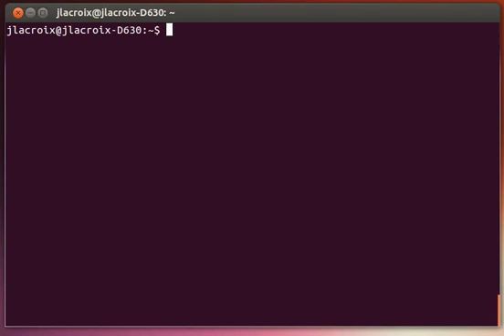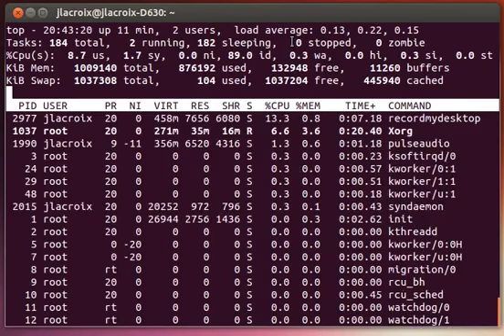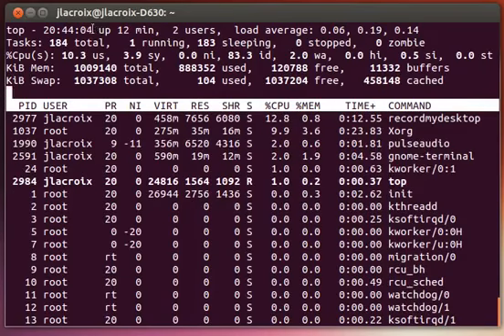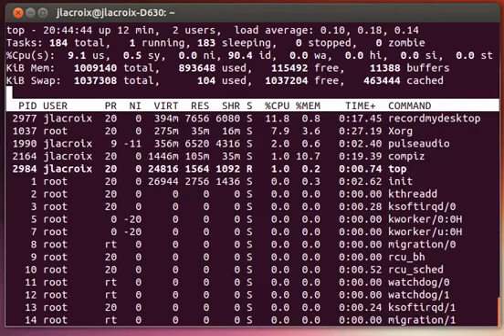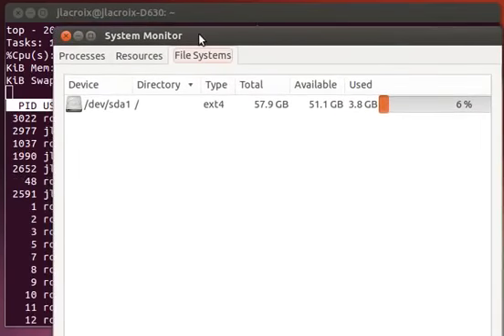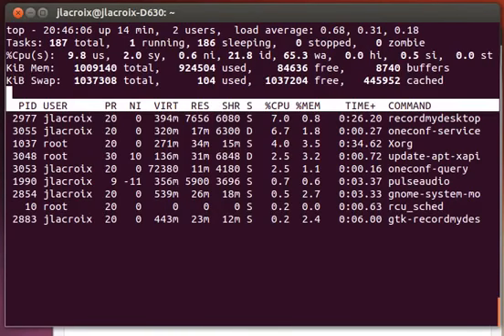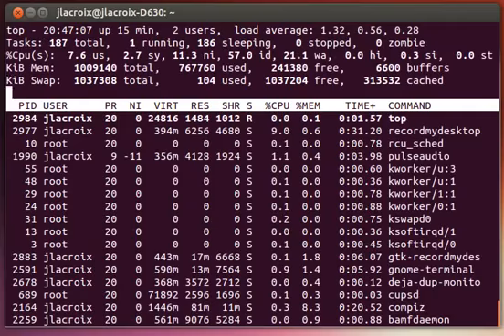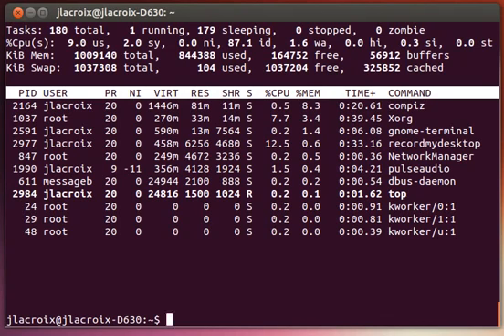Linux Commands for Beginners 10 The top Command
beginning linux